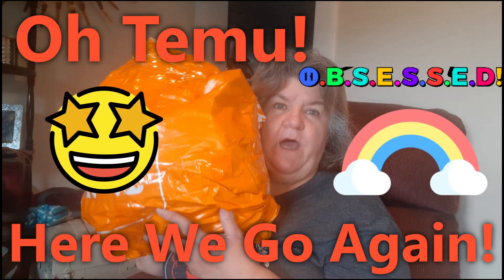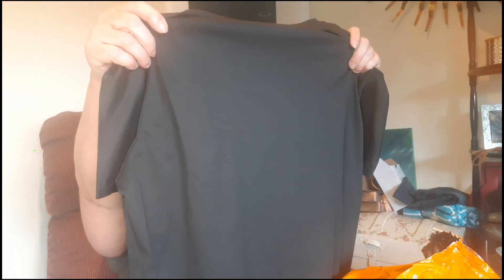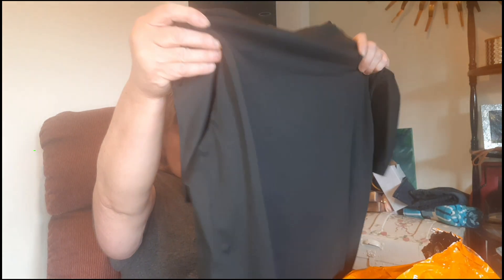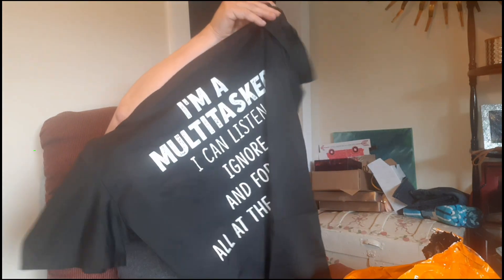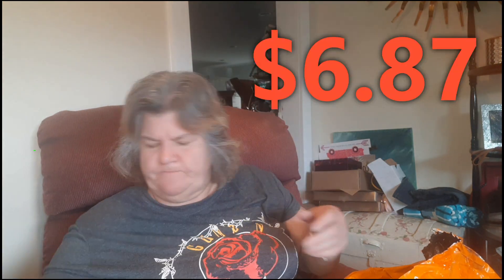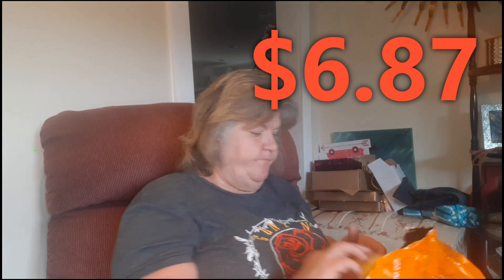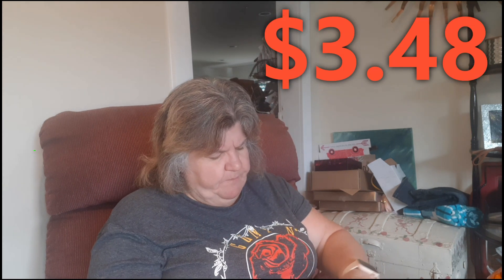Temu, We Need To Talk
Temu is a shopping site that also has an app. They ship all your order together from California. My first order came within 10-14 days. All my items have been well packed. Overall I was very impressed with both the quality and service.

Outdoor Foraging Bag, Fruit Picking Bag, Waist Hanging Tool, Waist Bag, Drawstring Pocket Folding Canvas Tool-$4.13

Storage case- sold out

1pc BT Camera Remote Control Shutter, Compatible With IPhone/Android Phones-$1.38

1pc Healing Stone Bracelet Natural Gemstone Crystal Rough Bracelet-$1.79

1pc Pill Case, Removable Compartments Pill Box, Small Medicine Storage-$.98

Touch Sensing USB Charging Lighter, Mini Electric Cigarette Lighter-$1.52

Men's Casual Crew Neck "I Am A Multitasker" Print Short Sleeves T-shirt For Summer-$6.87